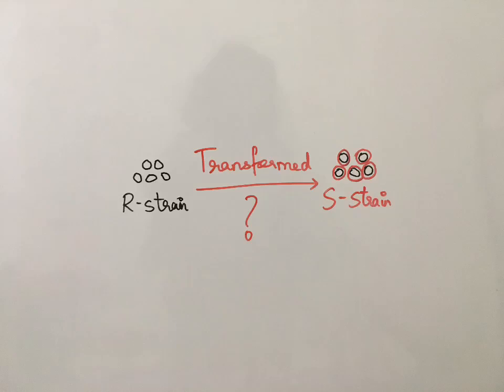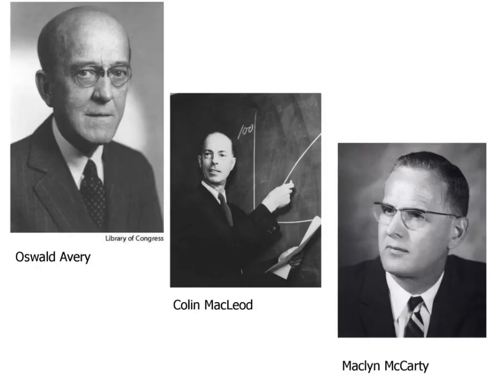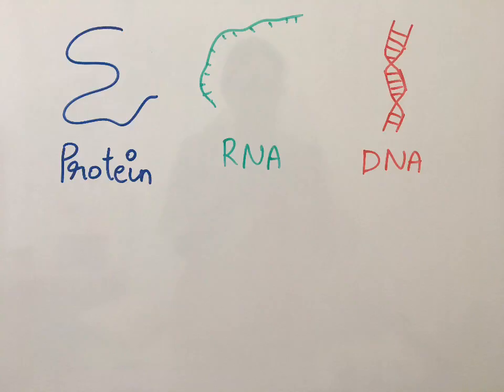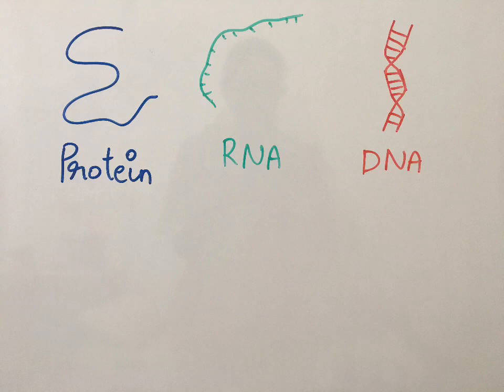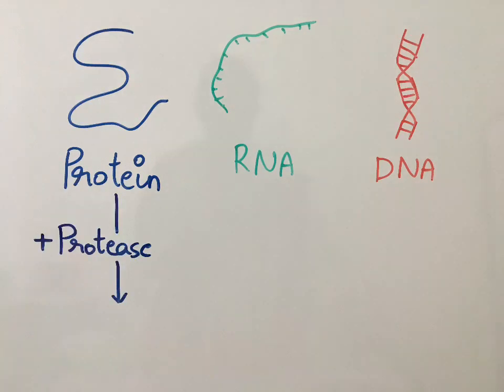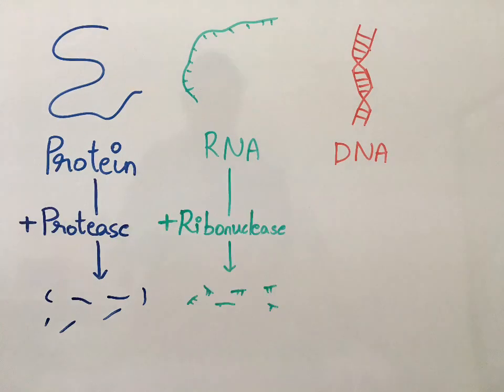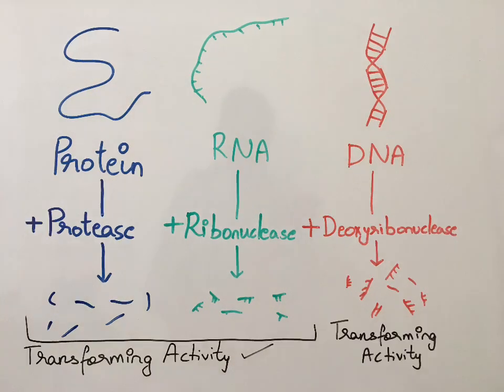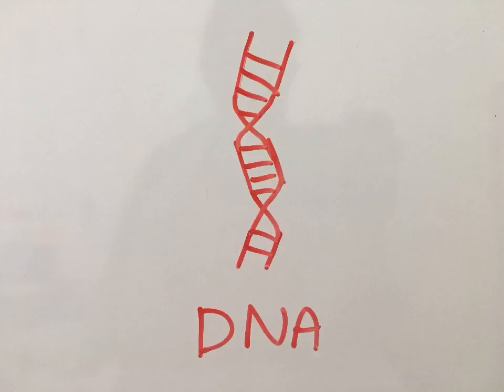Oswald Avery, Colin McLeod, Maclyn McCarty experiment [DNA as the genetic material]